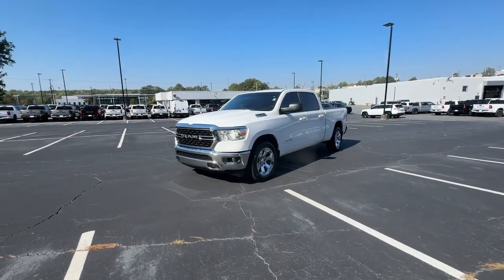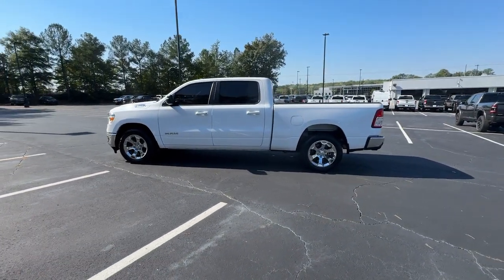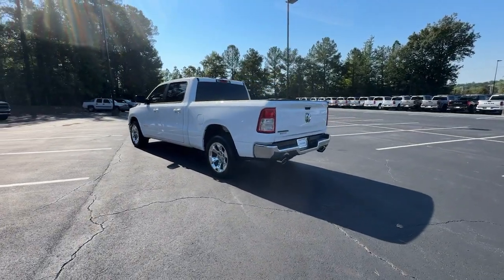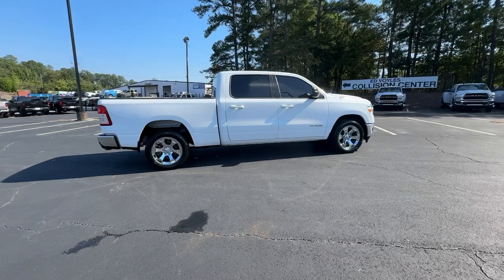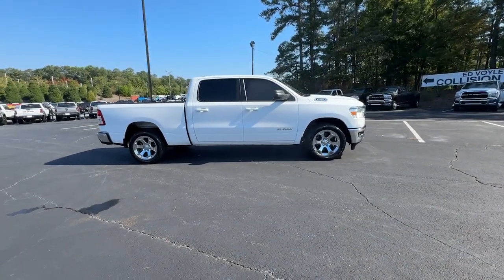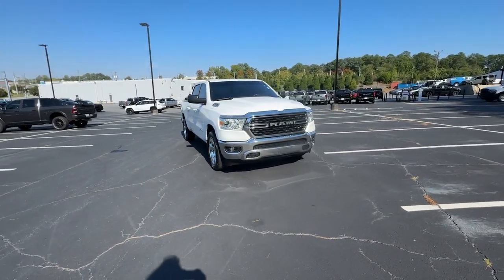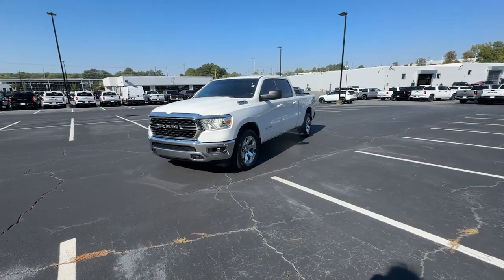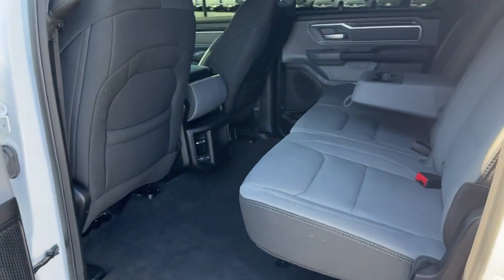2022 Ram 1500 Big Horn Atlanta, Marietta, Roswell, Kennesaw, Woodstock GA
Pre-Owned 2022 Ram 1500 Big Horn available at Ed Voyles CDJR located in 789 Cobb Pkwy SE, Marietta, GA, 30060.
Stock#: 5P52235 - VIN#: 1C6RREMT7NN253686

Enjoy the view of this   2022  Ram 1500.  The Ram 1500 strikes the perfect balance between tough strength and passenger comfort. Its fuel efficiency, impressive towing capacity, and safety features make it your go-to vehicle. These are just some of the great options this vehicle comes with: Keyless Entry, Fog Lamps, 8 Cylinder Engine, Back-Up Camera, Heated Mirrors, Keyless Start, Aluminum Wheels, Steering Wheel Audio Controls, Bluetooth® Connection, Rear Wheel Drive. Don't do the job unless you can do it right. Drive the truck that has the capability you need. The Ram 1500.